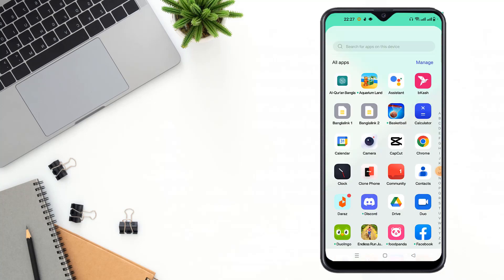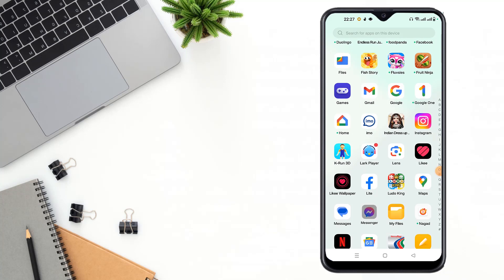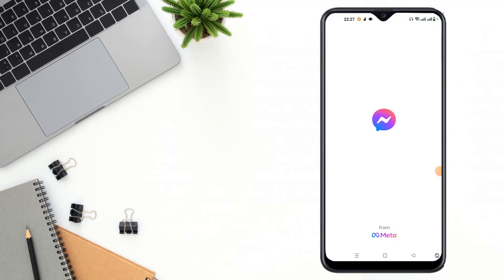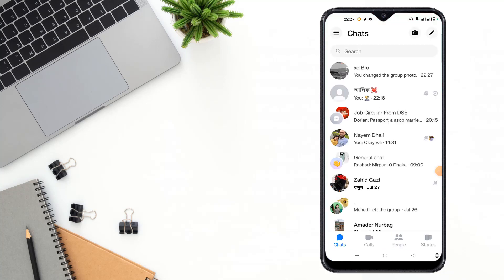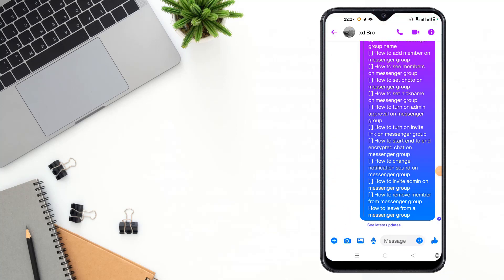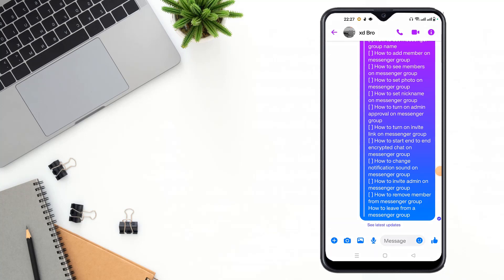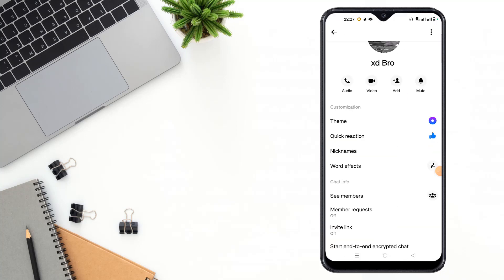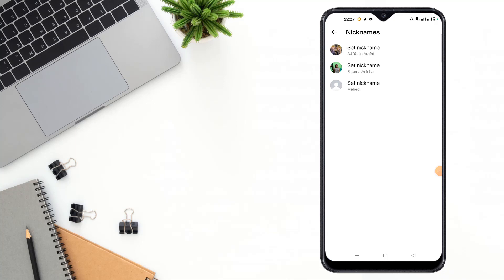How to set nickname on messenger group 2023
How to Change Your Nickname on a Messenger Group. How to Set a Nickname for Someone on a Messenger Group. How to Give Yourself a Nickname on a Messenger Group. How to Change Someone's Nickname on a Messenger Group. How to Rename Someone on a Messenger Group.

Want to add a personal touch to your Messenger group chats? In this tutorial, we'll walk you through the simple steps to set a nickname for yourself or others in your Messenger group. Nicknames can add a fun and informal touch to your conversations!
Learn how to:  Access group settings Set a nickname for yourself or others Customize your Messenger group experience Make your chats more personalized
By the end of this video, you'll know how to make your Messenger group chats more enjoyable and uniquely yours. Watch now and start adding a touch of personality to your conversations!

From
F HOQUE.